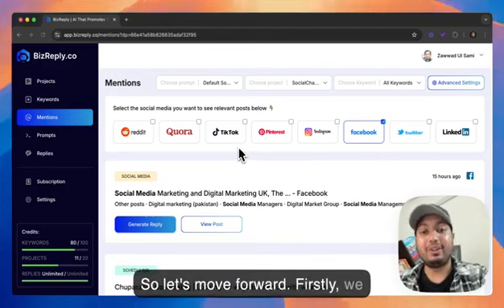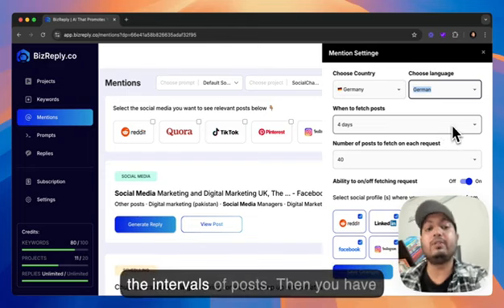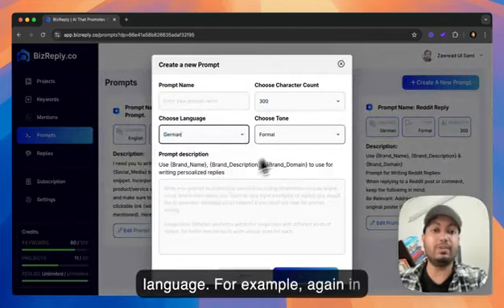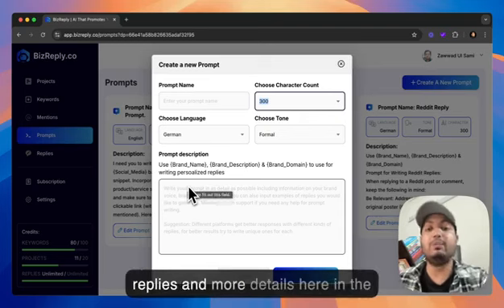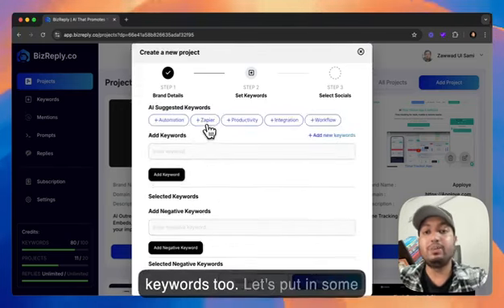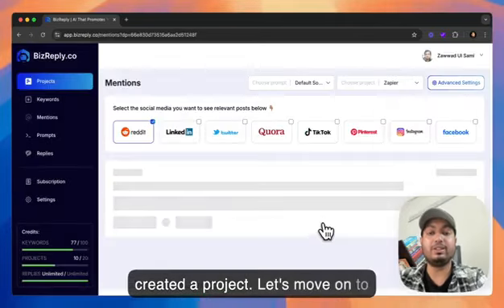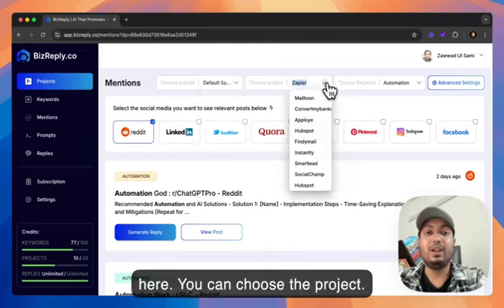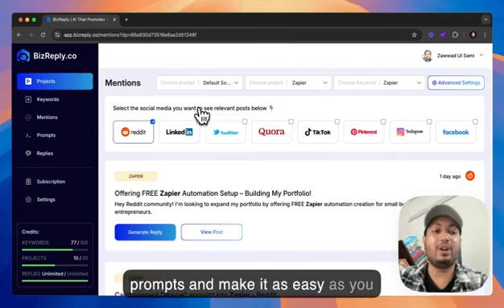BizReply Lifetime Deal: Find Relevant Social Media Posts Instantly to Stay on Top of Conversations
BizReply review in details:
Welcome to our in-depth review of the **BizReply Appsumo Lifetime Deal** – your ultimate tool for discovering relevant social media posts in an instant! With BizReply, staying on top of conversations across platforms has never been easier. This powerful tool allows you to efficiently track and engage with relevant posts, giving you an edge in your industry. Let’s dive into how BizReply can help elevate your social media game!

**Key Features of BizReply:**
- **Instant Social Media Post Search** – Find relevant posts in seconds to keep your finger on the pulse.
- **Customizable Alerts** – Set up notifications for the topics that matter most to you.
- **Lifetime Access with Appsumo Deal** – Get unlimited access to BizReply with the exclusive Appsumo Lifetime Deal.
- **Cross-Platform Support** – Easily track conversations on Twitter, Facebook, LinkedIn, Instagram, and more.
- **User-Friendly Interface** – Navigate through the platform with ease and enhance your social media strategy.

**How Does BizReply Help You Stay on Top?**
The BizReply Appsumo Lifetime Deal is a must-have for anyone looking to engage effectively on social media. With **real-time search capabilities**, you can find **relevant posts** and **engage instantly**. This is a game-changer for brands and individuals who need to monitor online sentiment, find influencer opportunities, and stay ahead of the competition.